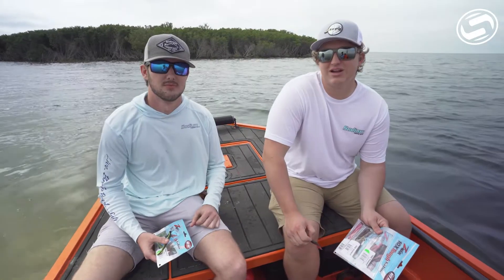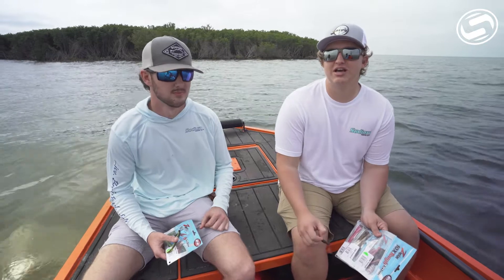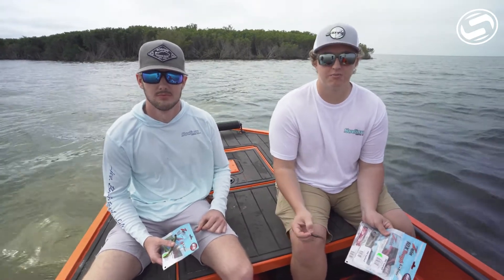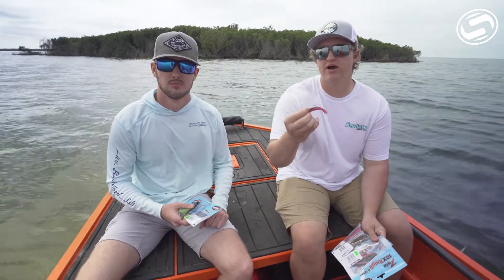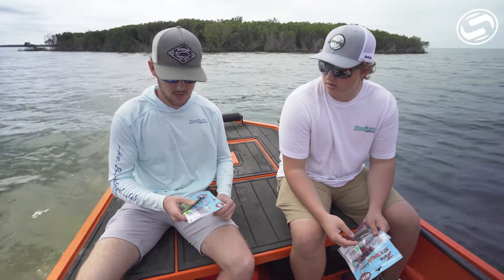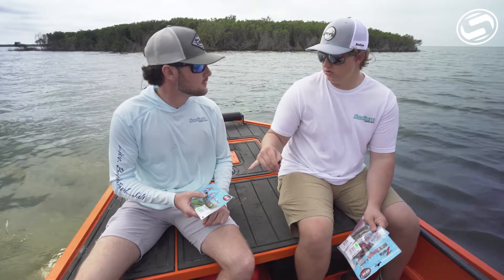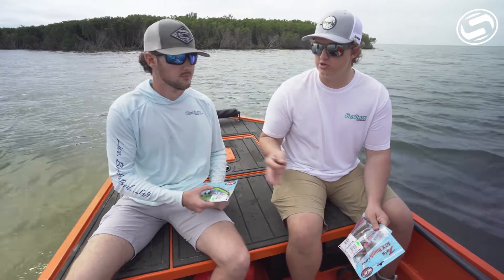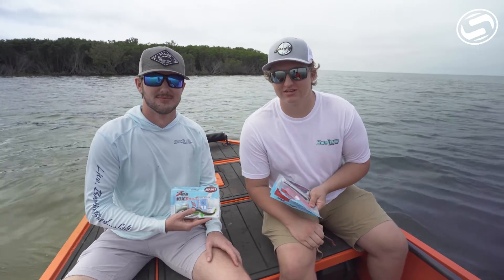Winter Time Fishing With Sodium - Sodium Fishing Gear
Check out this video where Seabass & Brandon From Sodium Fishing Gear are out on the water dishing out some awesome tips for Winter Time Fishing.